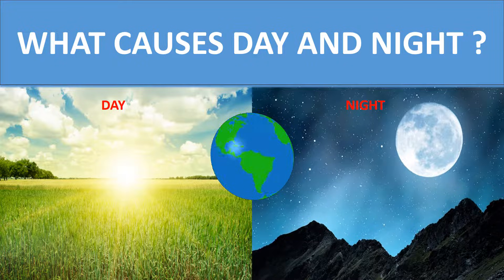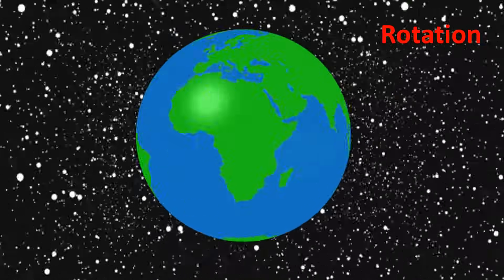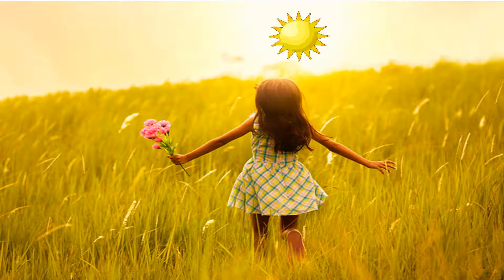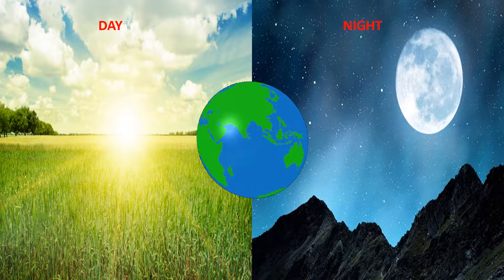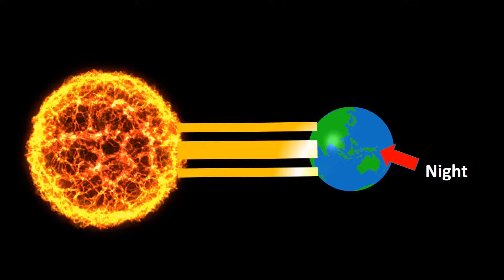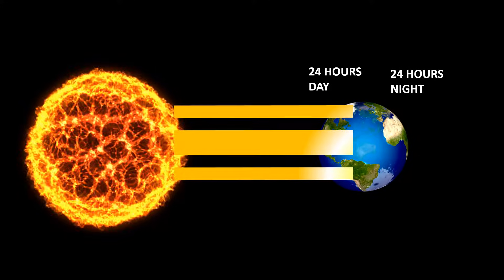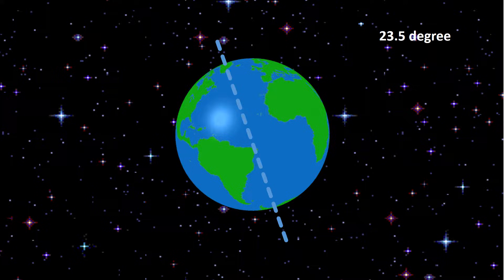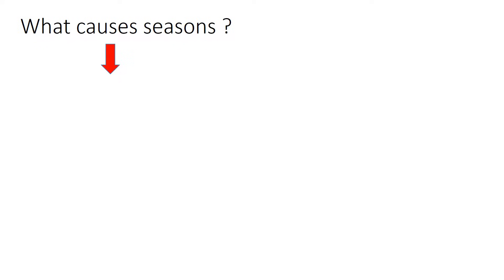WHAT CAUSES DAY AND NIGHT ? || SCIENCE VIDEO FOR KIDS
THIS VIDEO SHOWS HOW DAY AND NIGHT OCCUR.IT EXPLAINS ABOUT ROTATION AND REVOLUTION. THIS SCIENCE EDUCATIONAL VIDEO IS EASY TO LEARN FOR KIDS AND CHILDREN OF ALL GRADES.